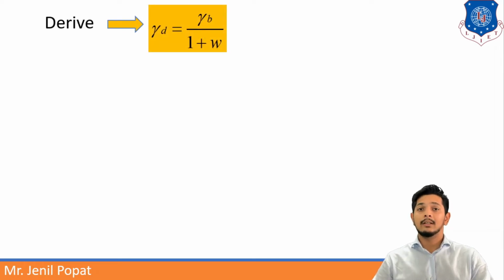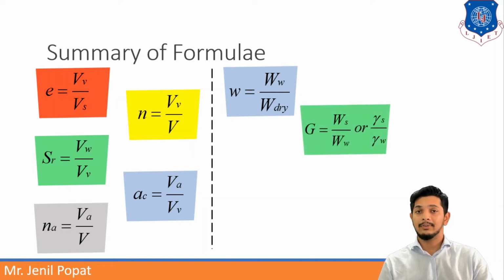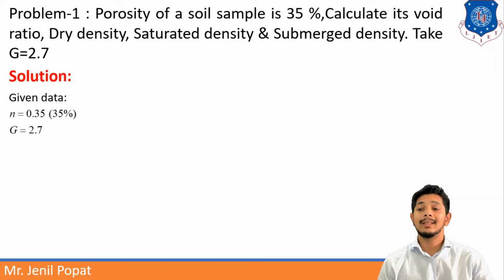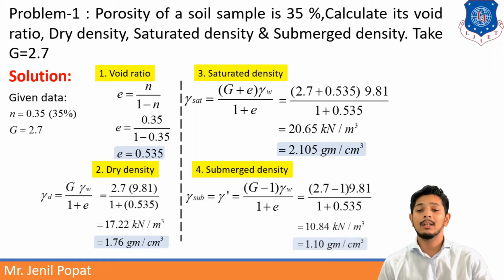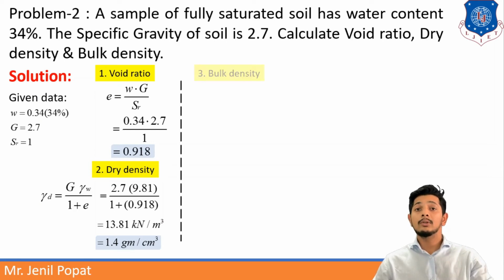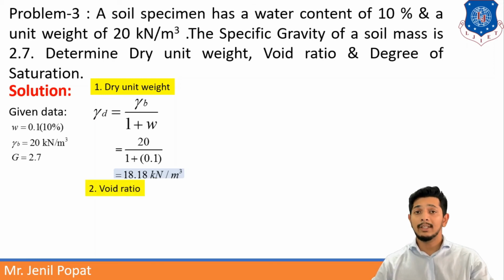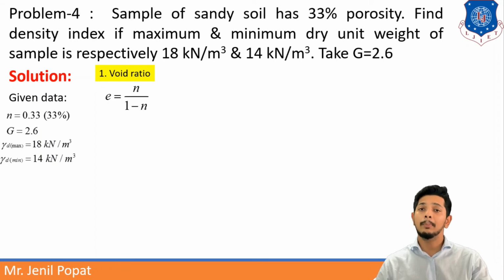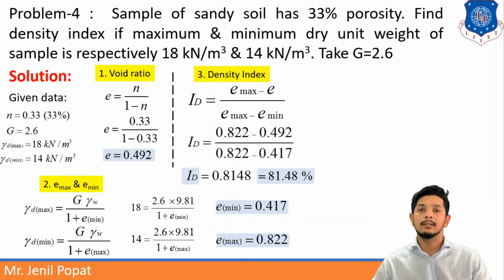Lecture-5|Index Properties, Relationships & Tests_Part-3 (GeoTechnical Engineering)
SEM-III
Subject: Geotechnical Engineering
Topic: Index Properties, Relationships & Tests